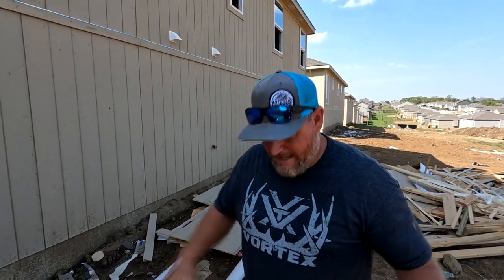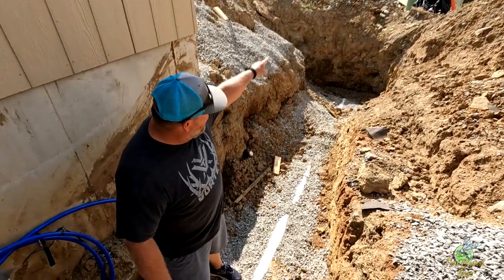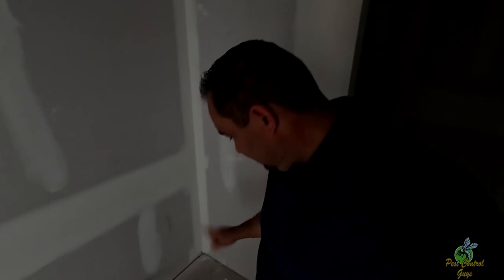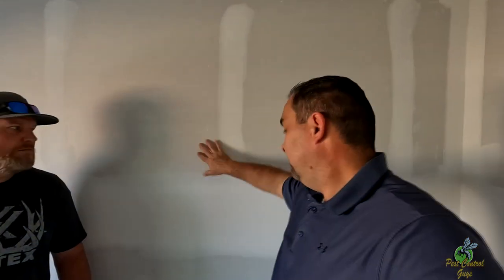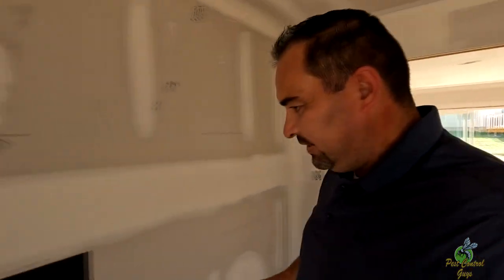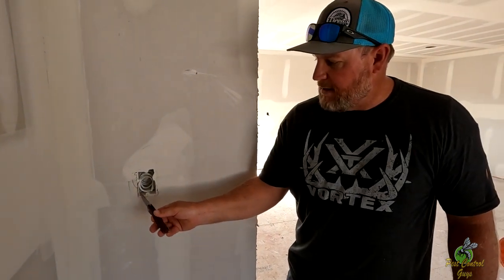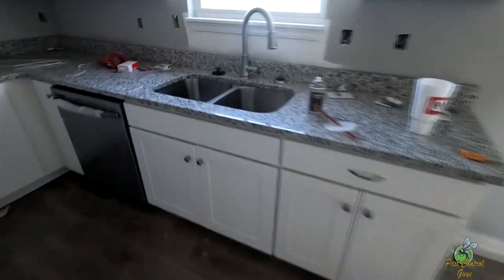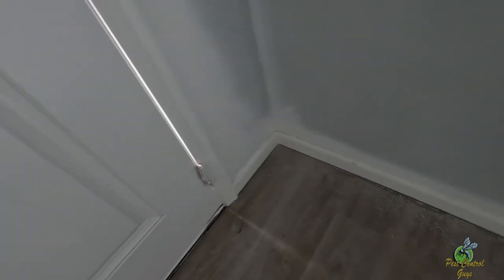How do bugs get into your home? Part 2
We take you inside some homes under construction to show entry points that pests use to get into your home. This video covers part 2 home construction. It may look all pretty and sealed, but there are several areas that they get in. This applies to Termites, spiders, ants, centipedes, crickets, silverfish, mites, and most standard pests seen in the Midwest.
Ben also covers the comments we got about city codes and inspections for a bit, and that triggers a discussion about how inspections work on termite pre-treatments. It may shock you to find out that pre-treatments are not being done correctly.